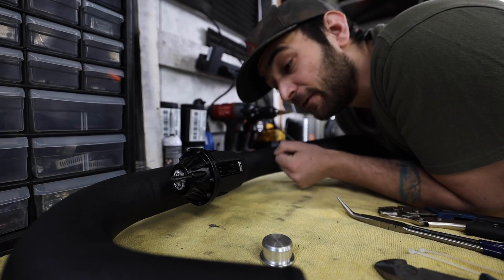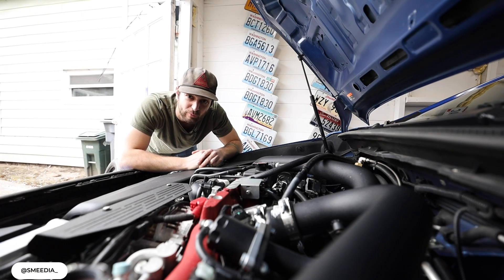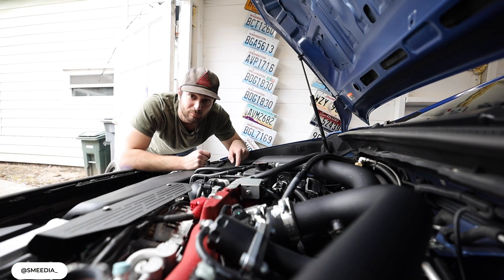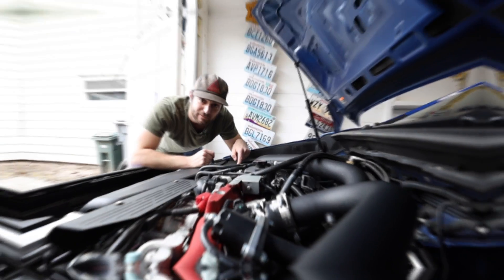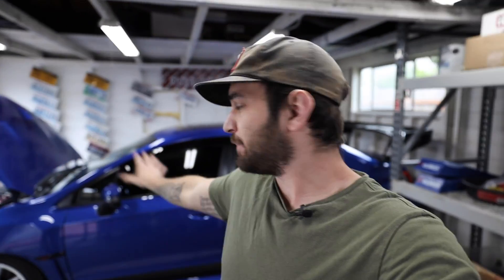This Is Why You Shouldn't Use a BOV On A Stock WRX/STI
I see this come up a lot and because I had the parts in the garage I wanted to actually show everyone what happens when you use a BOV on a Car that is utilizing a MAF (Mass Airflow Sensor). The issue is that when you change from a bypass valve to blow off valve you are loosing all of the metered air that the MAF has already accounted for. As a result the car will run more rich when it is under load when the BOV Opens. The car sends too much fuel and not enough air into the engine. This can result in Fouled Plugs, Stumbling, Unburnt fuel can start to destroy your catalytic converter among other issues. Hopefully this helps to show the potential issues with installing a BOV. Now I can't stop you from doing so and if you have to have the sound that I would suggest you get a hybrid BOV that still recirculates some of the air back into the system.

Turbo Smart Bypass Valve (2004+ STI)
Go Fast Bits Bypass Valve (2015+ WRX)